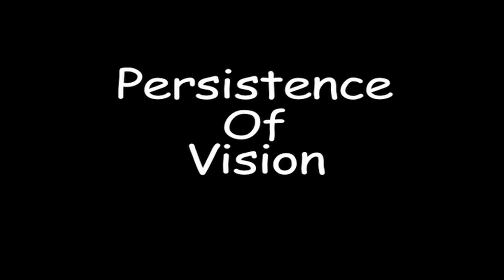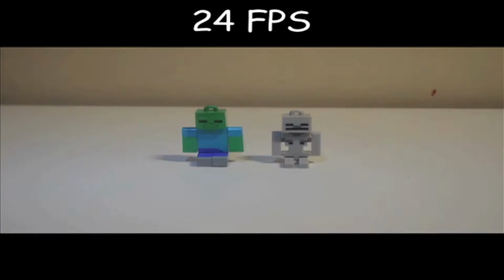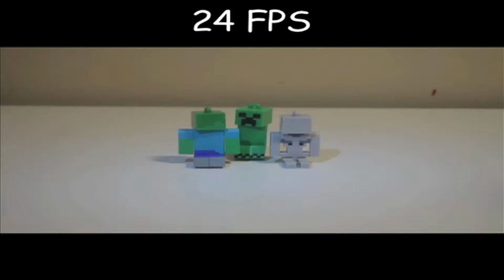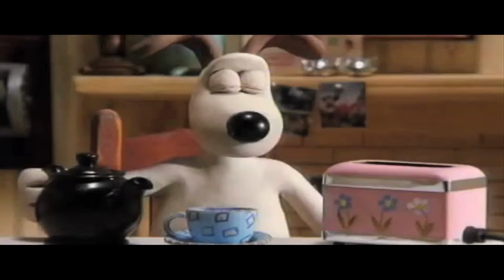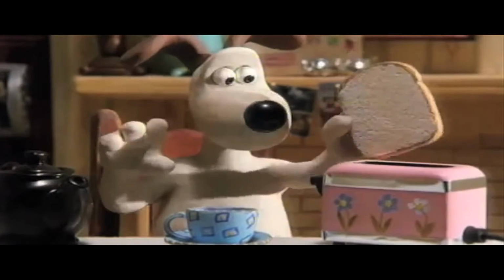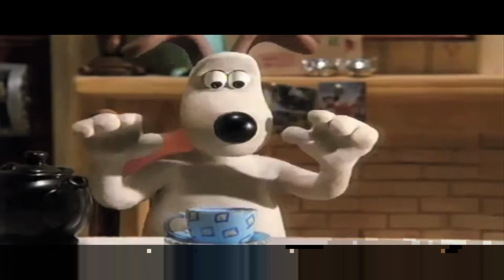Stop Motion Commentary